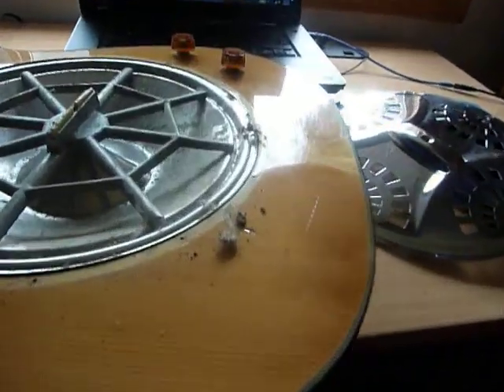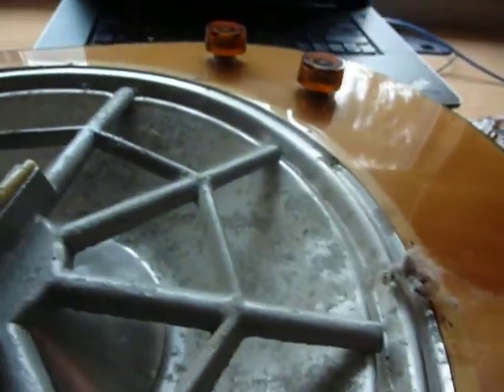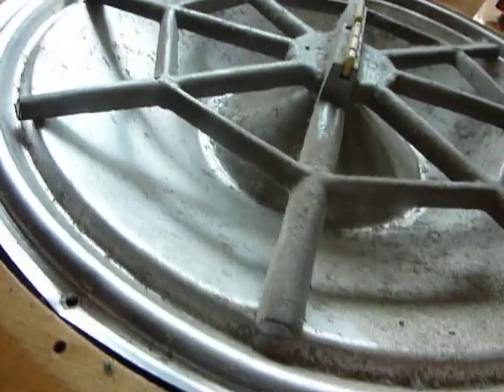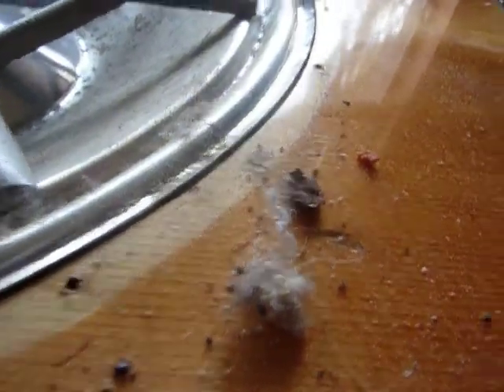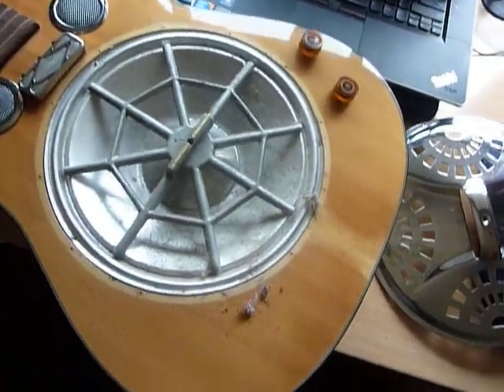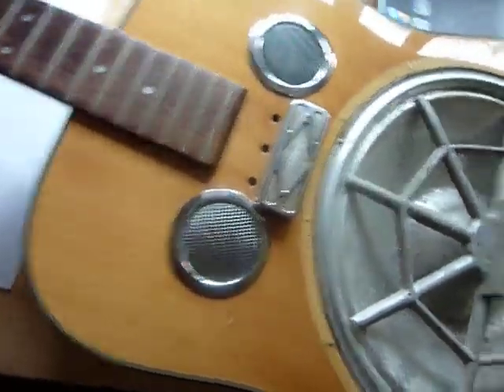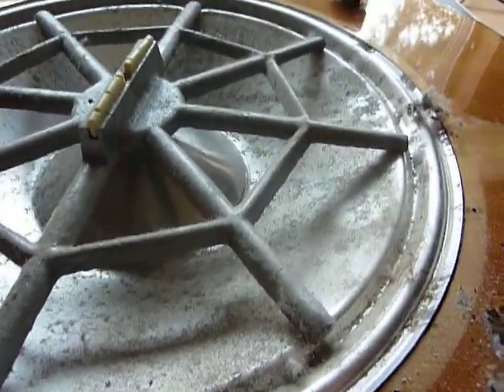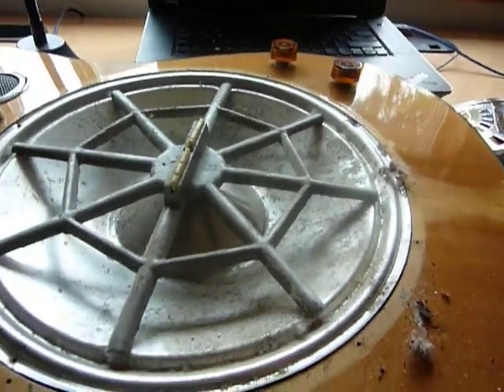My old Resophonic speaker cone replacement #2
Just some short videos on replacing the cone in my guitar.The cone is  hand spun by Replogle.